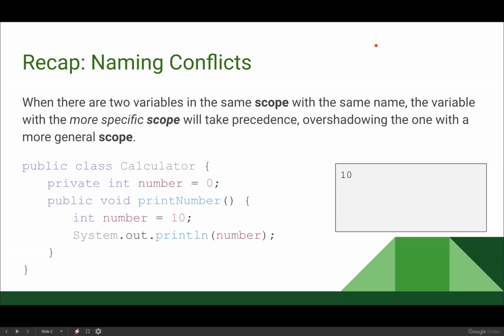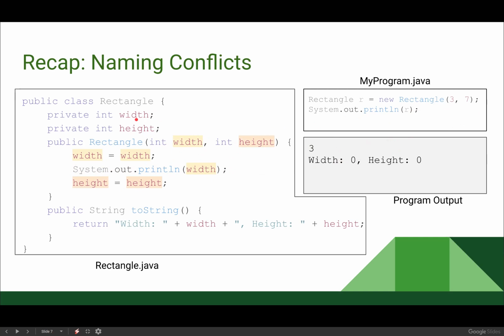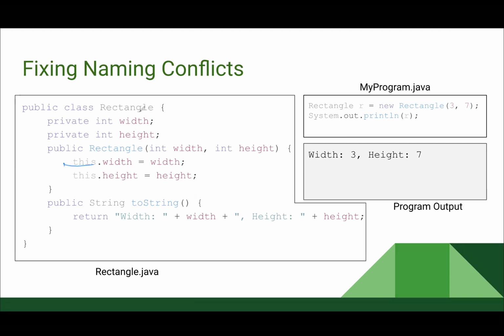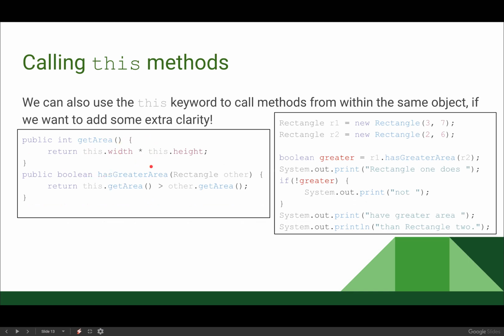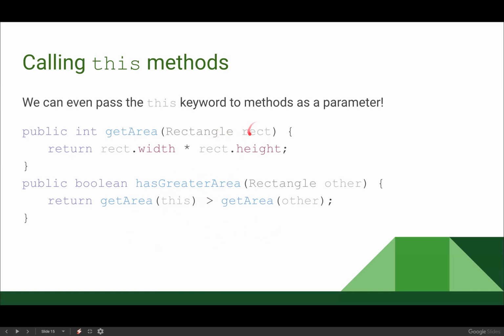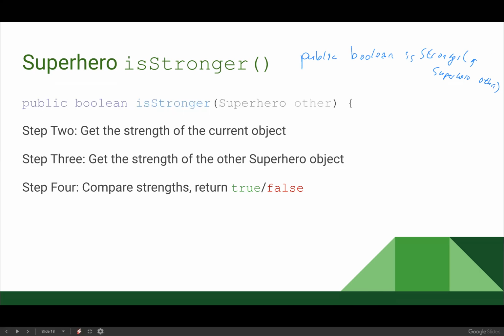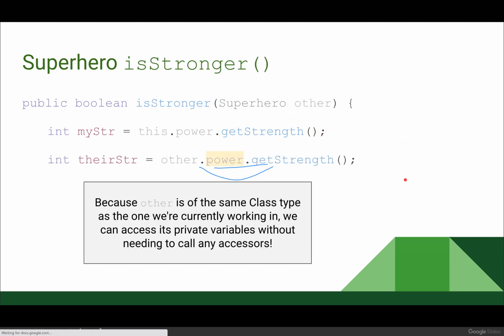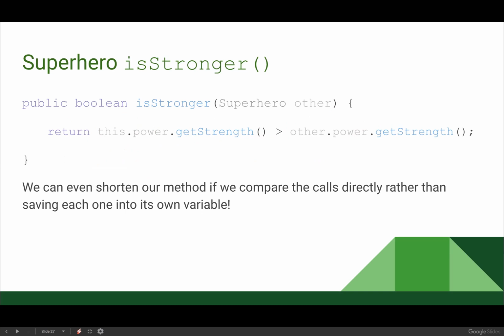AP CS A Unit 5 Lesson 8 - this Keyword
Lecture covers CodeHS Modules 5.9 - this Keyword